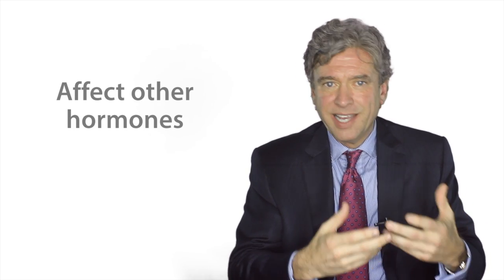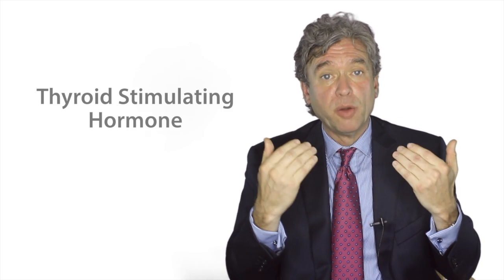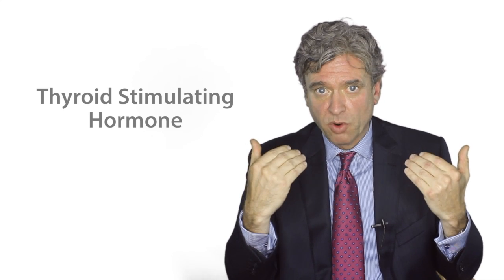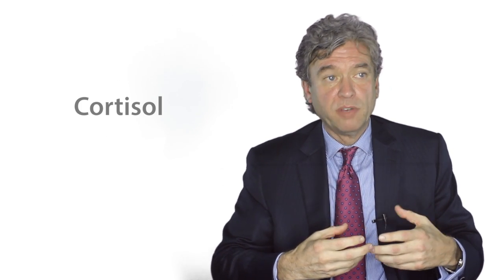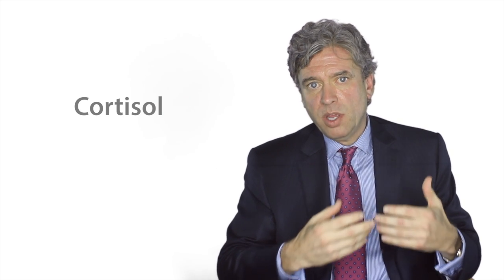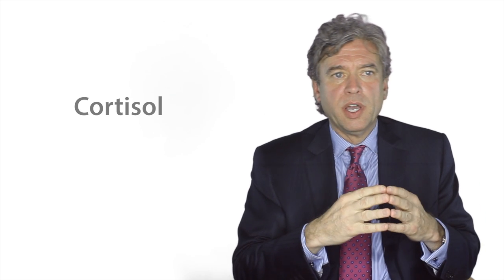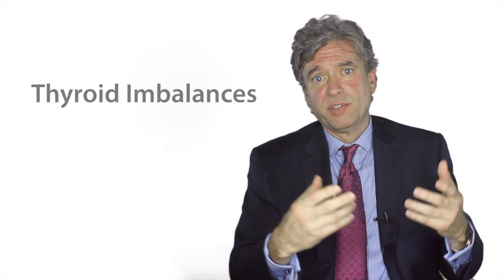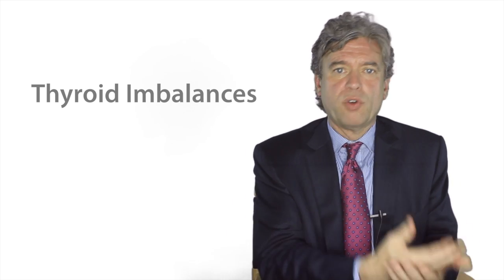What Happens In My Body When I Hit Menopause? - Women's Healthy Hormones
Question: What Happens In My Body When I Hit Menopause?

Balancing your hormones is important for so many different reasons. We've talked a little bit about some of them. As far as alleviating the symptoms, there's so many symptoms of menopause that can really affect your life and just make your life not worth living. Sometimes, people who go through menopause don't want to get out of bed and don't want to face the day. Balancing your hormones and helping you alleviate some of these symptoms of menopause actually can help you to just live your life to the fullest. It's just so important to do that if you really want to live your life.

Basically, what menopause is is, as you go through menopause, you have a natural balance of estrogen and progesterone. As you proceed through the month, estrogen goes up, progesterone goes down, and then later in the month, it changes. That's a normal cycle - that's what makes you feel normal. As you go through menopause, you start to lose your ability to make estrogen or progesterone, so those start to drop. When that happens, that's when you get all the symptoms of menopause.

Now, some of the symptoms of menopause are not just from an imbalance of estrogen and progesterone. Estrogen and progesterone affect other hormones. It's like a symphony - estrogen and progesterone can affect thyroid stimulating hormone, the hormone that helps you make thyroid, your thyroid hormone. If your thyroid hormone starts to decrease, you're going to start to get symptoms of low thyroid. Your hair is starting to thin, maybe fall out a little bit, intolerance to cold, your nails are a little bit brittle, your skin is a little bit dry. That, in turn, can affect things like cortisol. Cortisol oftentimes gives you energy during the course of the day. Your cortisol levels should be at their highest in the morning. People who have thyroid imbalances oftentimes experience things such as sluggishness in the morning. That could just be because of a cortisol imbalance. So, this isn't so simple as we're fixing one thing. When you fix one thing, you start to affect other things in your body and you start to derive benefits from that.